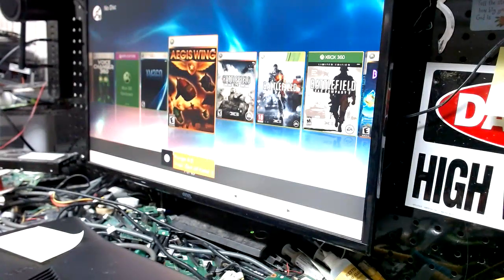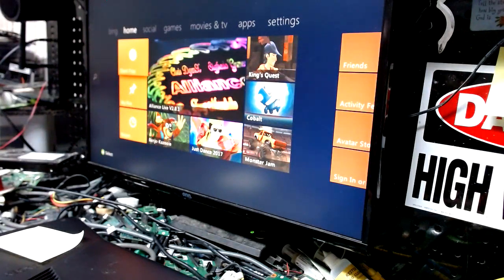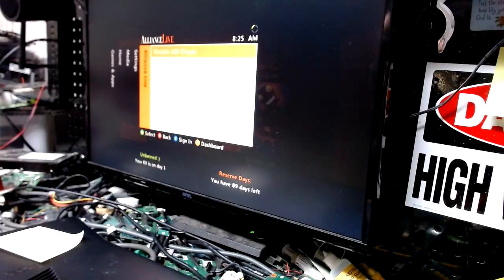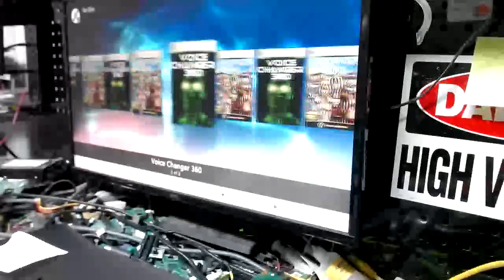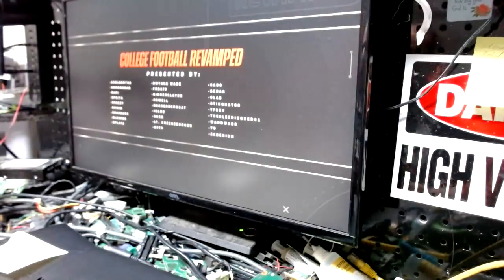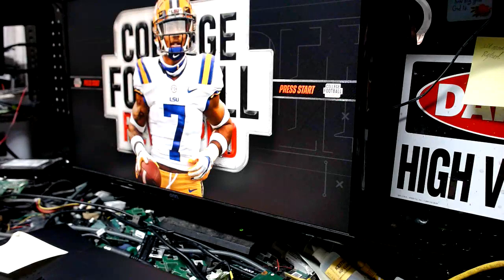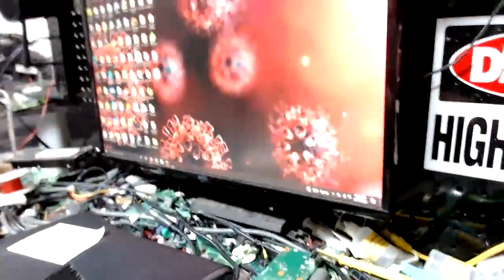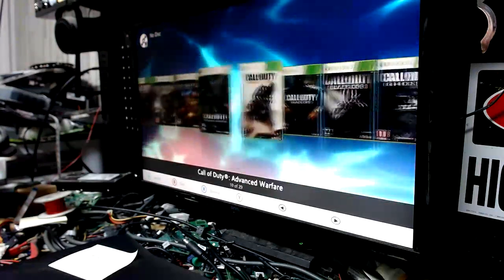Rgh 360 5 console stream for sexy sunday by Tony Mondello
Good Morning,
Jeffery Runnels, Joshua Arnold, Kurt Cooper, Neisha Micklidge and Giovanni Raygoza. Your Rgh's are complete we will be shipping them out tomorrow, All of them up on Alliance Server Purge for GtaV, College Football revamped for Ncaa14 Mod version 15 Bo2 Mw3 Ghosts Advanced Warfare off-hosts, Jiggy and Sentinel for bo2 and zombies. Rgh 1.2 Super fast instant boots every time. Please make sure to watch this startup video right here before you get your consoles
Thank you for your business you will receive tracking numbers by tomorrow Enjoy your consoles!